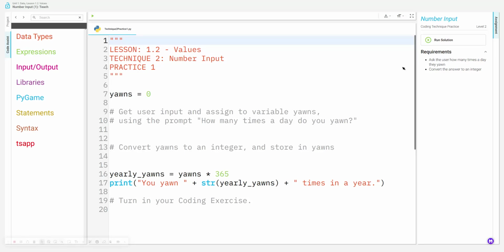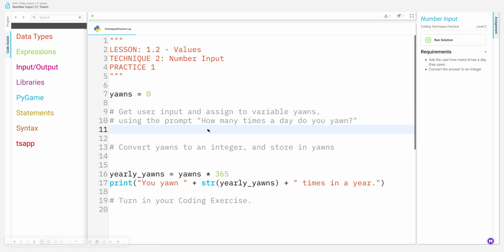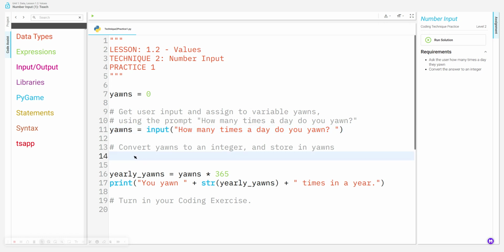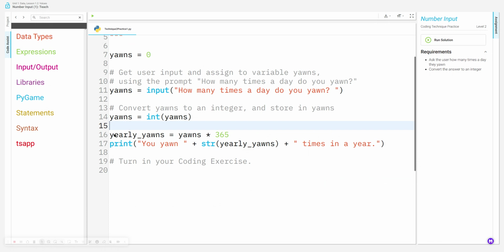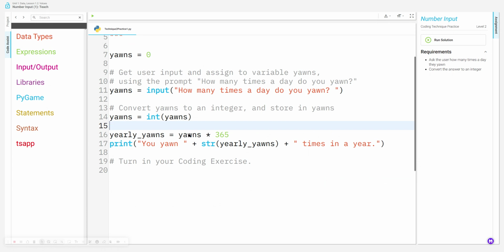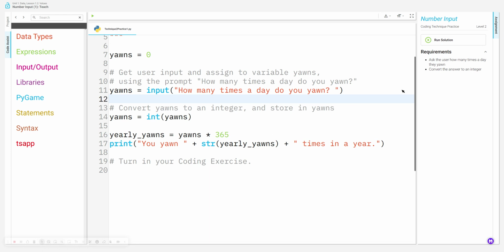1 2 Number Input 1